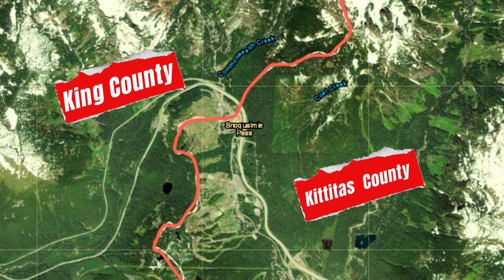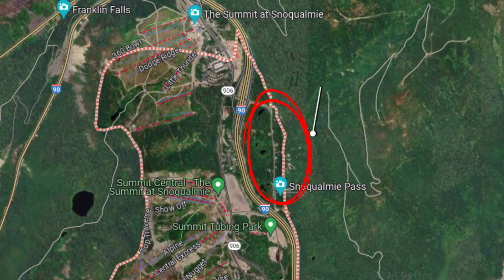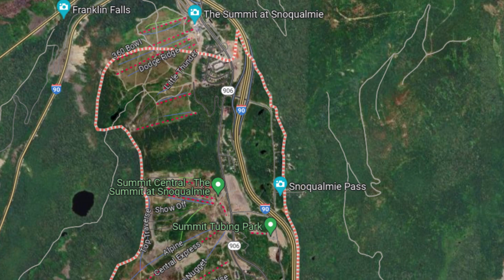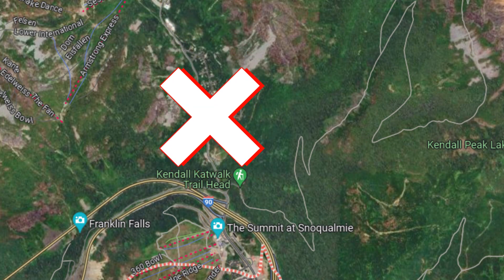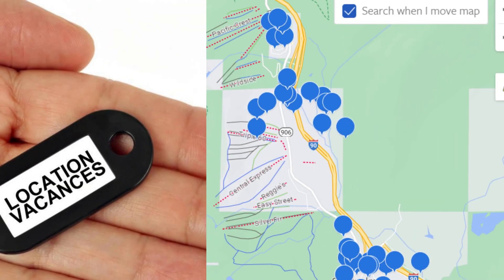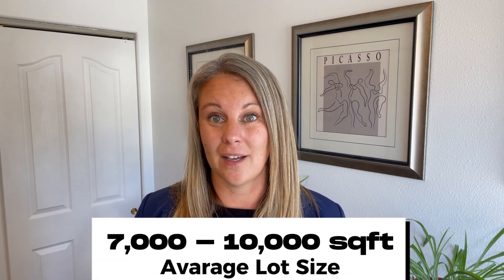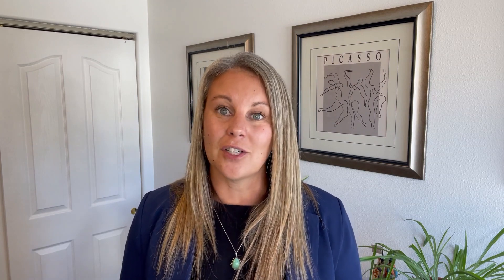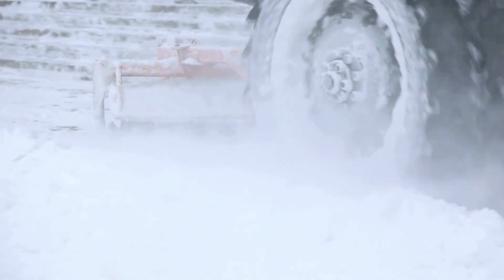NEVER build on Snoqualmie Pass, If you don't know this!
Don't  make these mistakes when building on Snoqualmie Pass.  Watch this video to save yourself headaches for years to come.

Are you looking to buy or sell a house or land on Snoqualmie Pass?

Amanda Dallman,
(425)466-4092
Powered By: Keller Williams North Central Washington
Serving: Wenatchee, Leavenworth, Chelan, Cle Elum, Snoqualmie Pass and beyond.